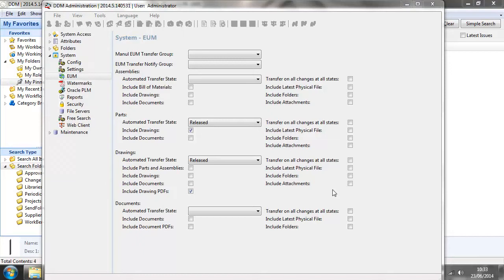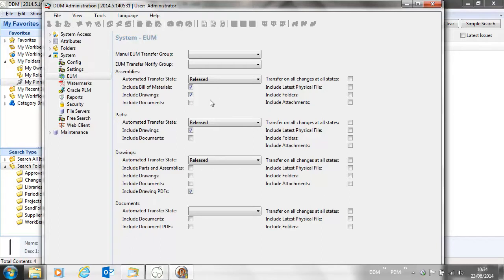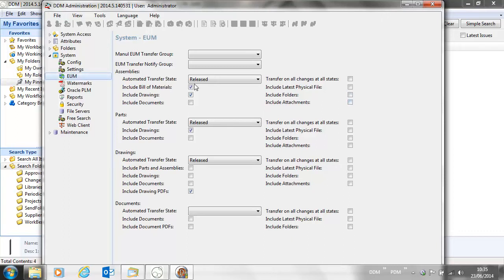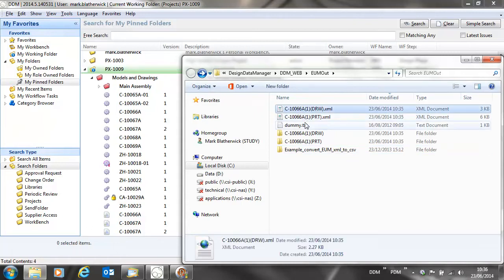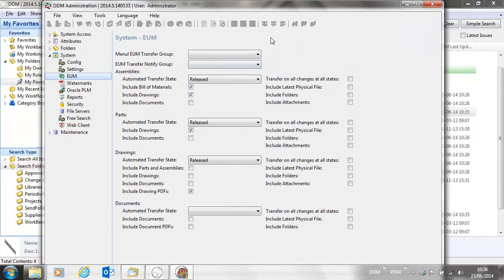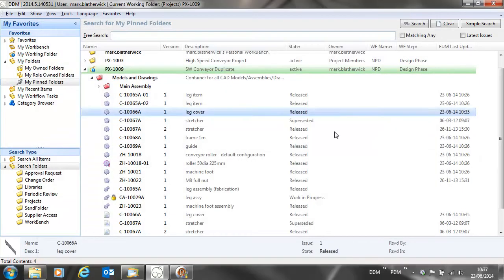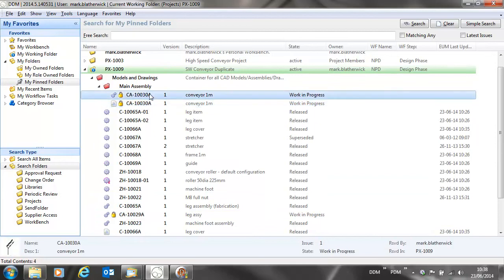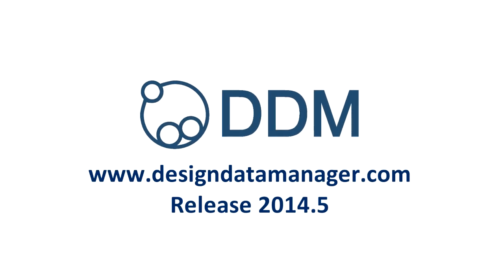DDM 2014.05 What's New - Enterprise Update Manager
The Enterprise Update Manager EUM for DDM is a simple configurable utility included in the base product that makes it easy to transfer Part, BOM and Drawing information downstream to an MRP or ERP solution.